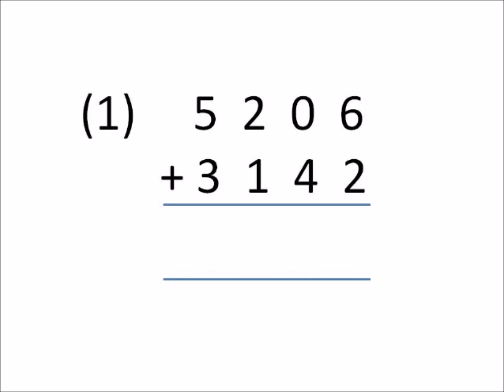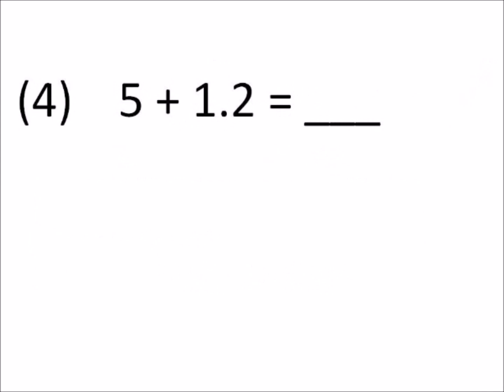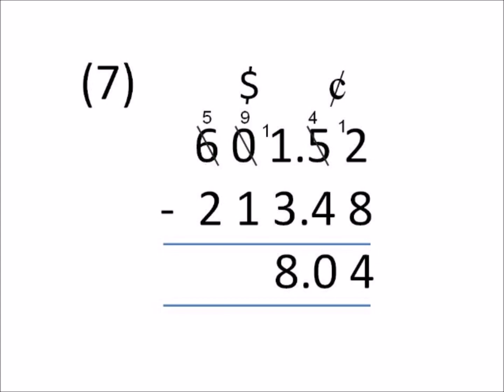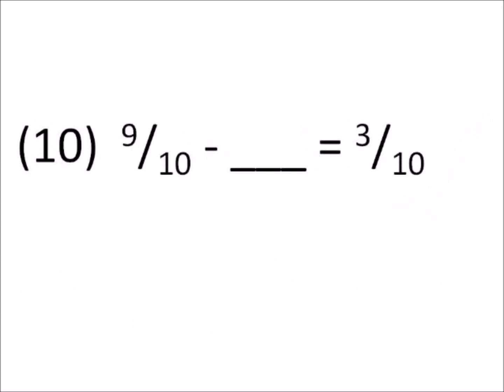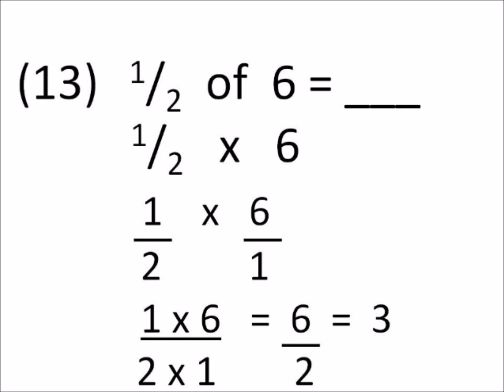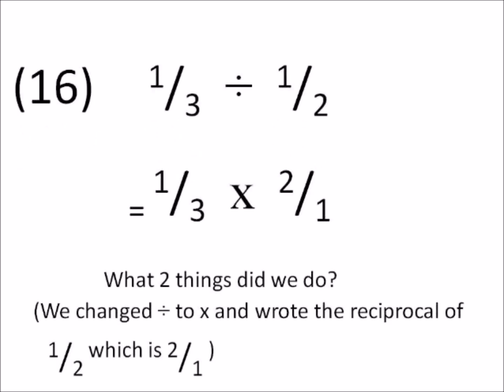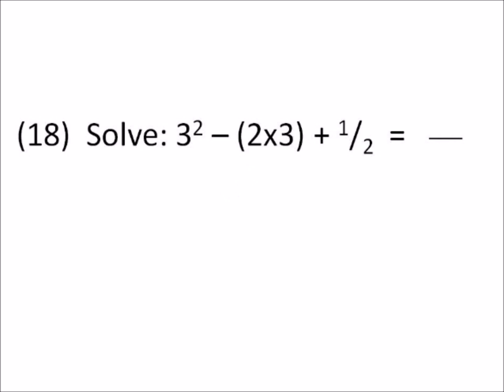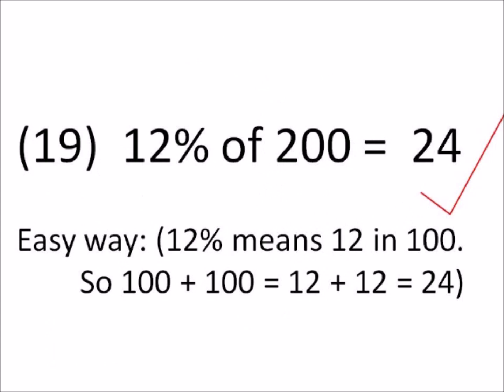Are You Smarter Than a 6th Grader? Computation Test 1 Grade 6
Students will review Computation test questions for grade 6. Adults must get 100% correct to be smarter than a 6th grader.